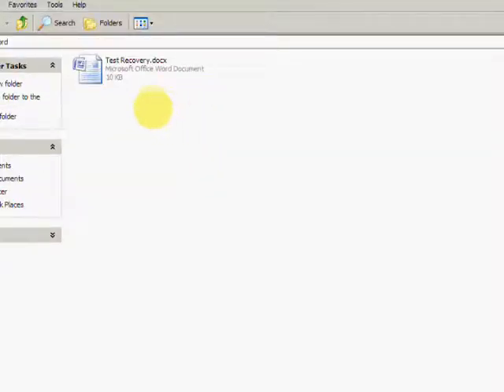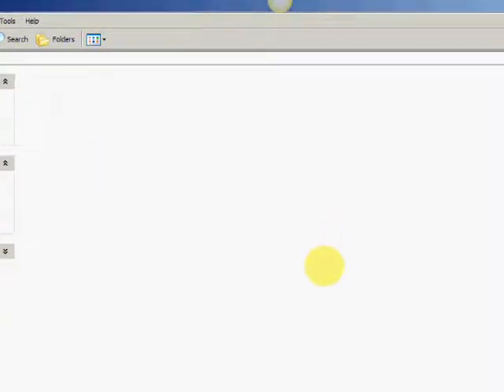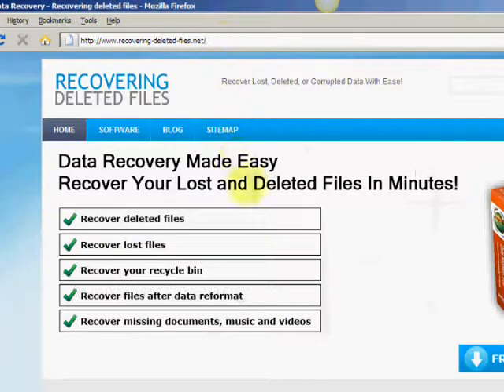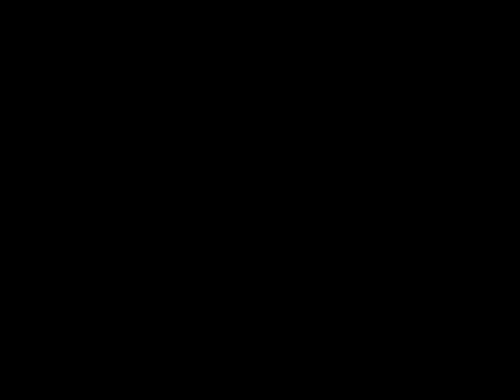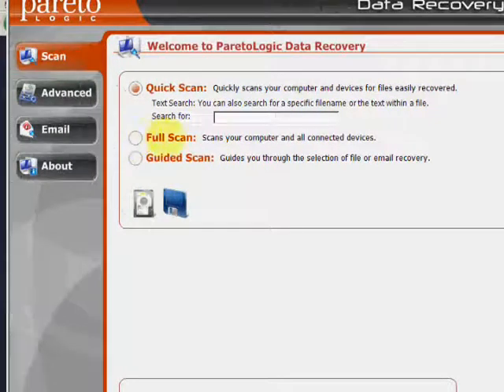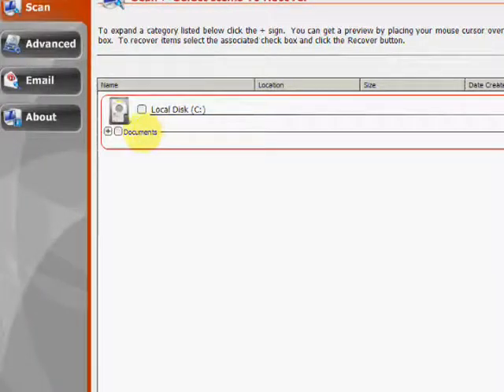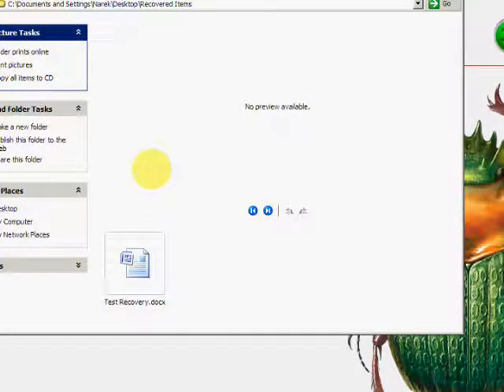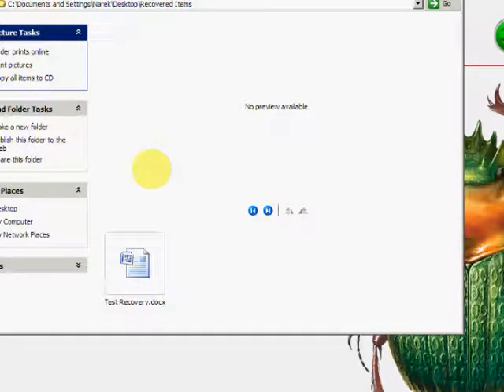Microsoft Word Document Recovery For NEWBIES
Are you in need of a Microsoft Word document recovery? Using an MS Word recovery program is easier than you think. Simply click the link in order to perform a Word recovery.